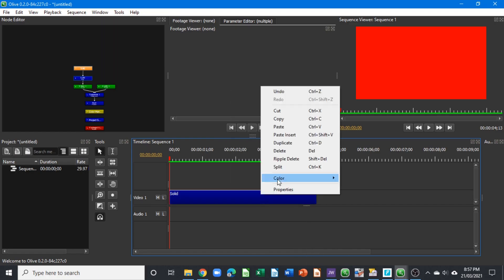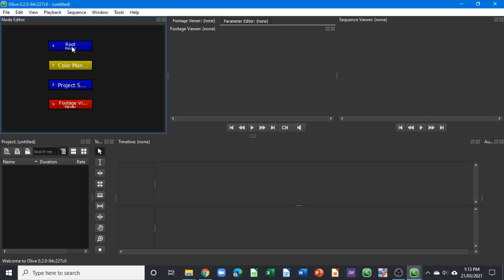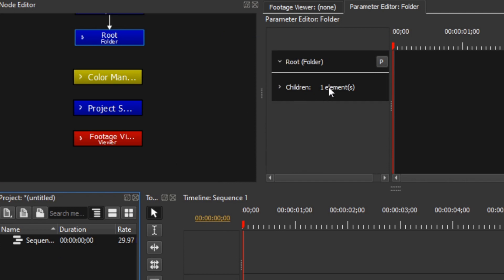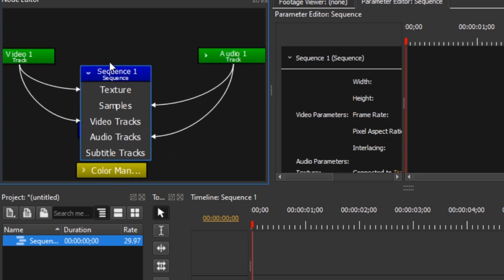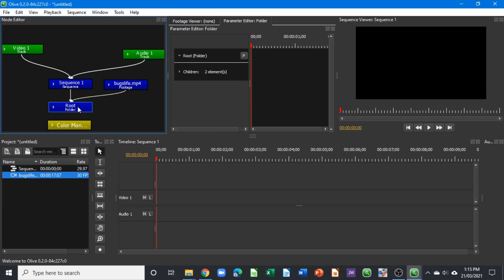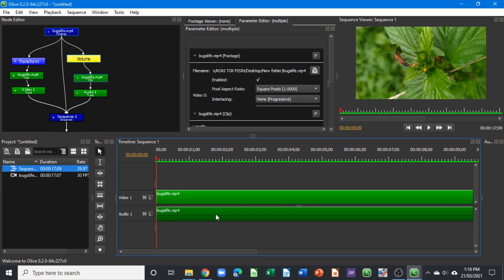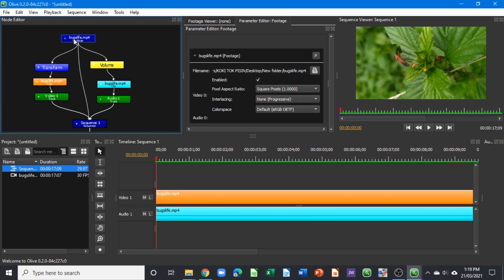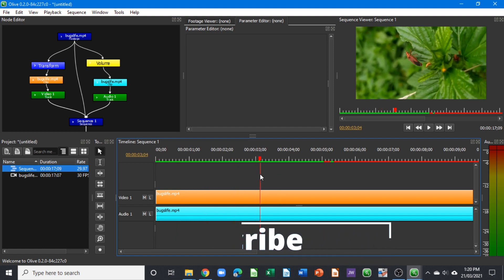What's New in NODES in the latest nightly Build of Olive Video Editor 0.2?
In this video we look at new nodes in the latest nightly build of Olive 0.2. If you have any question, please note them down in the comment sections